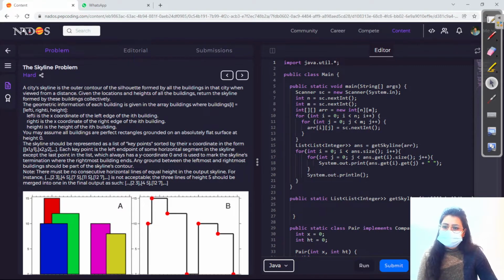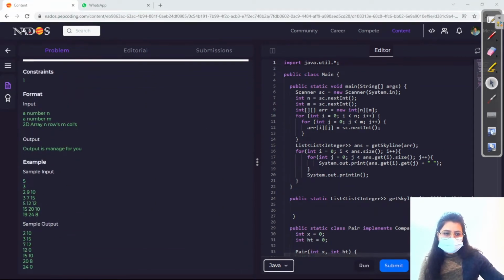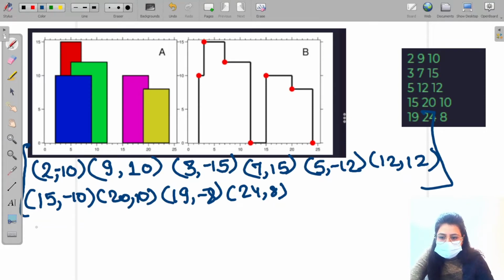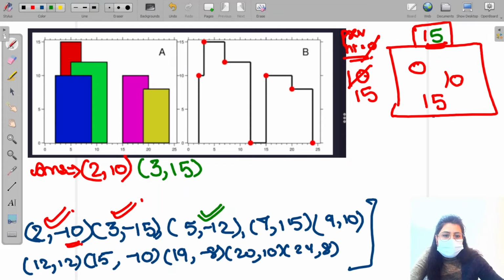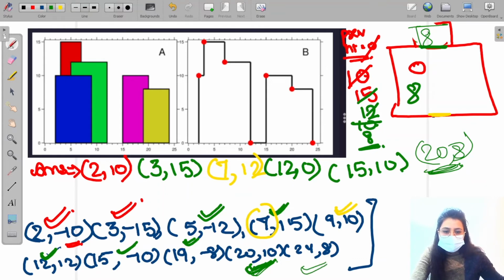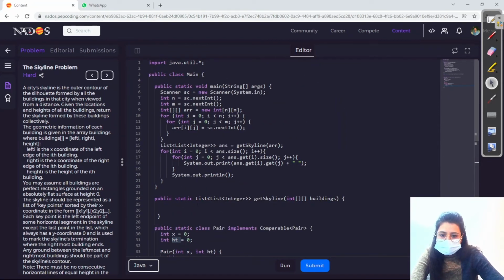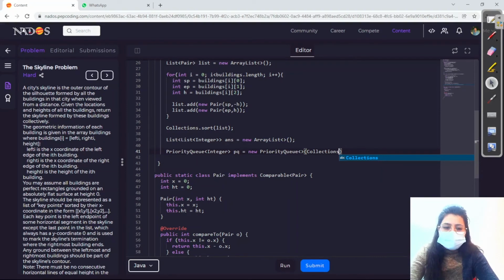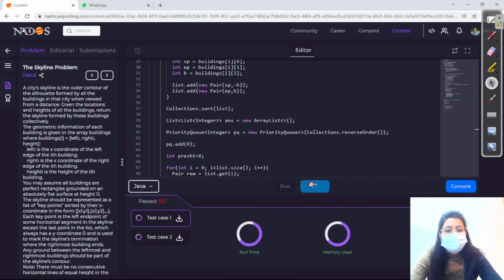The Skyline Problem | Module : HashMap & Heap | In English | Java | Video_50